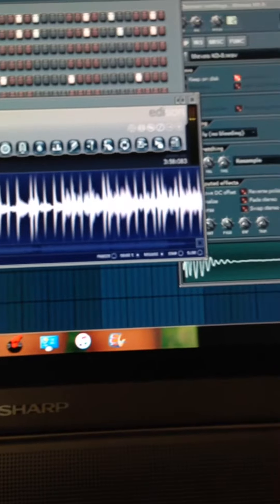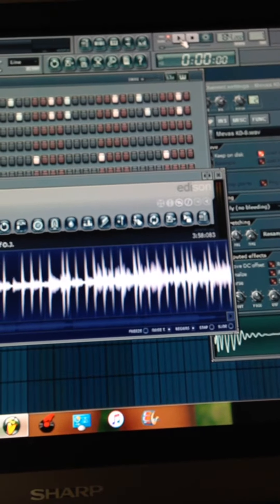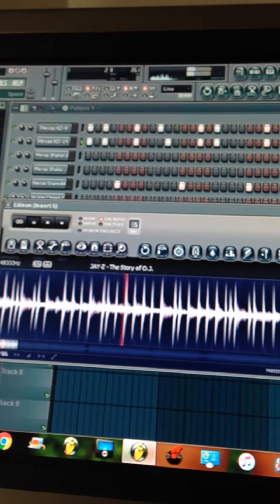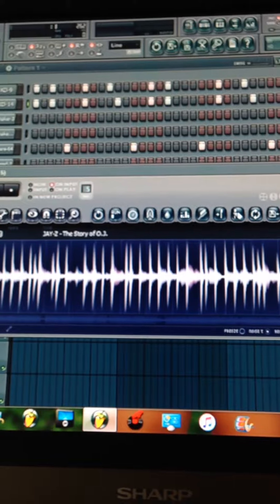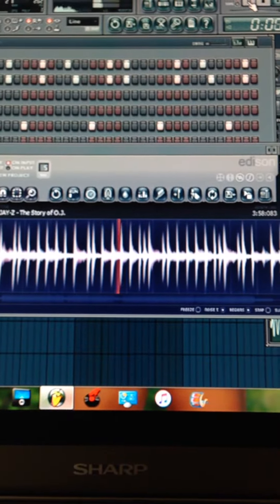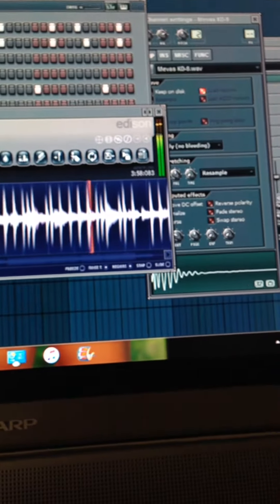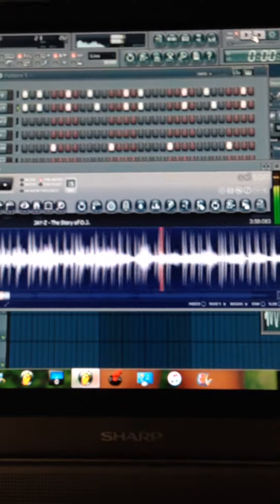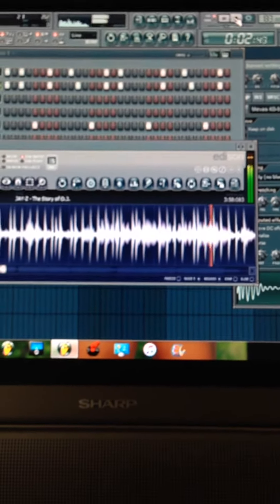The Story Of O.J. Remake Tutorial part 8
This is a Dj Rickey Ricardo tutorial video on how to remake No I.d. & jay-z new song "the story of o.j." Which is his latest track on his 4:44 album that released last week and I'm in love with this track, it's my fav song of 2017.so I decided to make a tutorial for people who want to learn how to remix and make orginal beats of your own Enjoy!👑